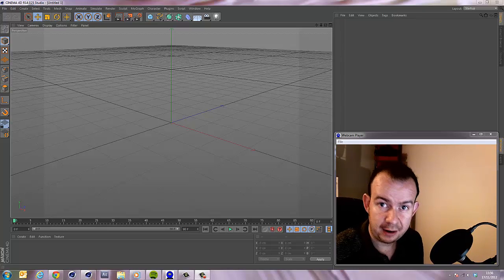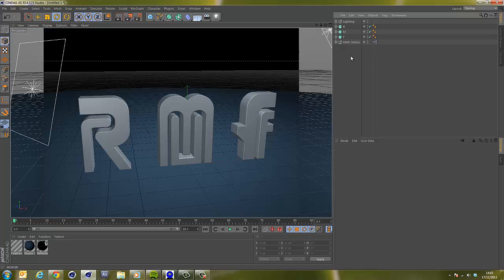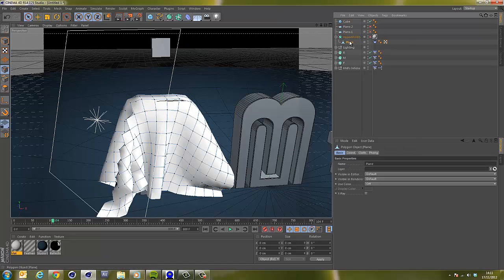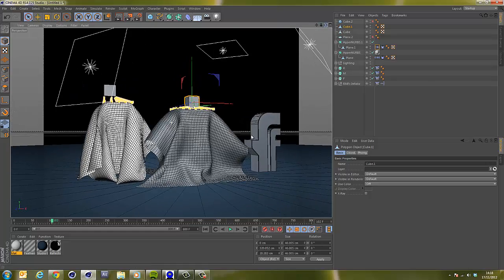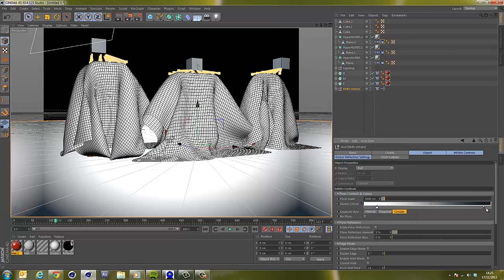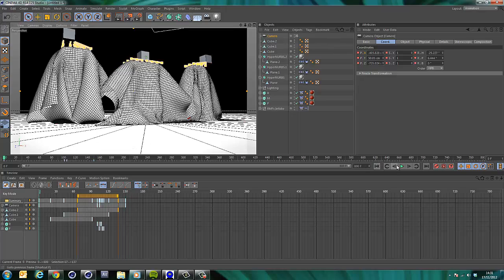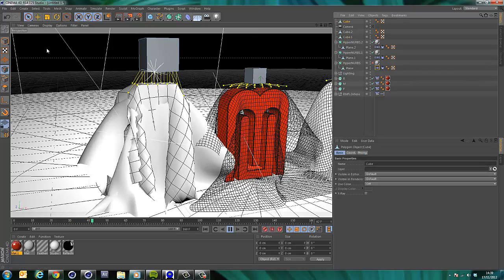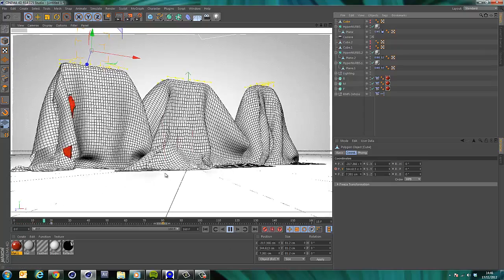Cinema 4D tutorial - Lifting a cloth off an object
for more - In this tutorial we play around with cloth dynamics. We have a look at how to setup a scene in which a large cloth is lifted up revealing an object. It does go a little wrong towards to the end but we have a look at how to fix it and make a discovery of a limitation...